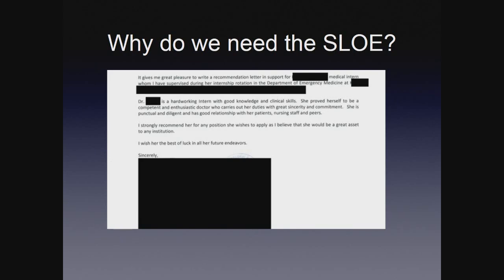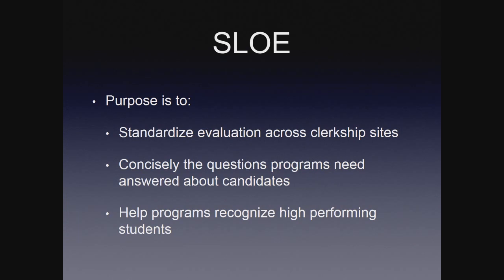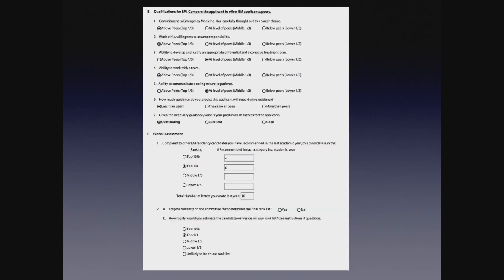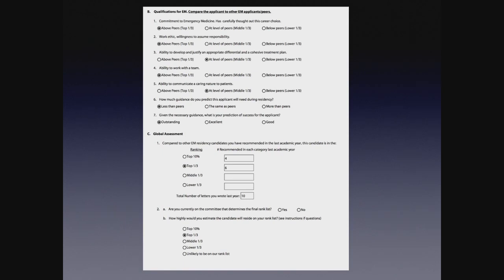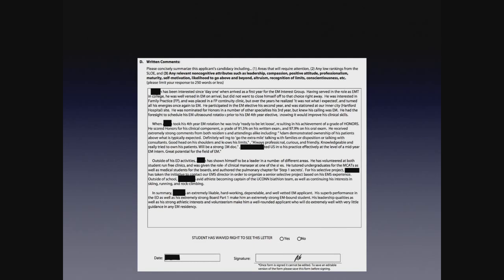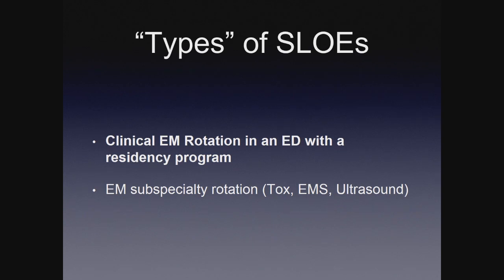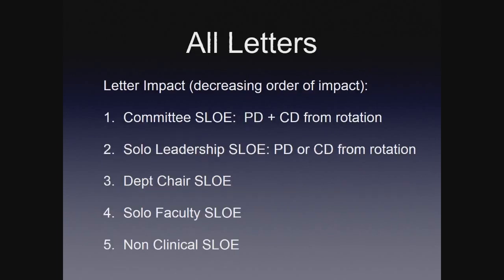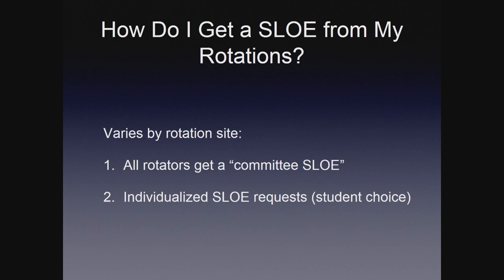Medical Student Symposium (MSS): SLOE Down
SAEM18
Shawn London, MD